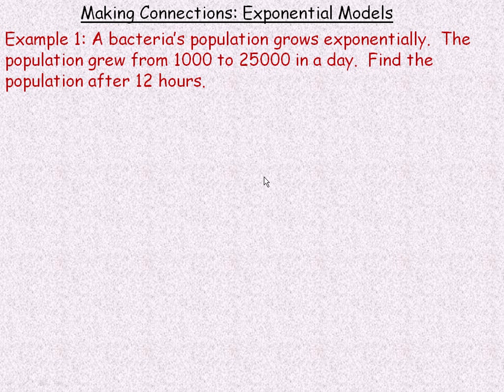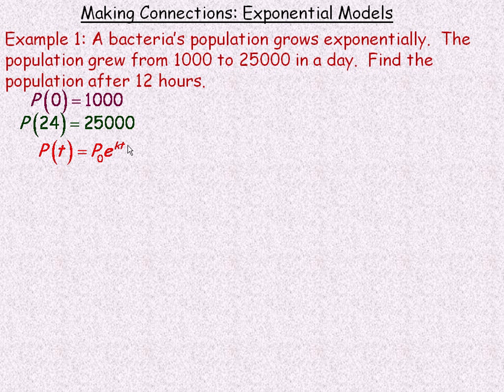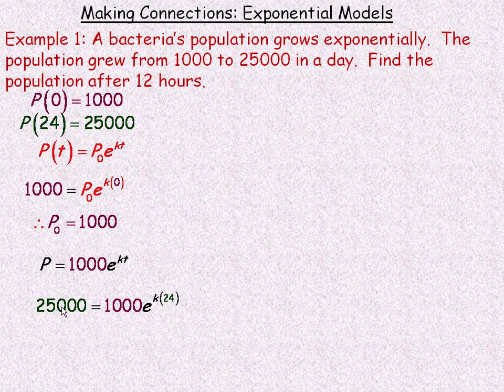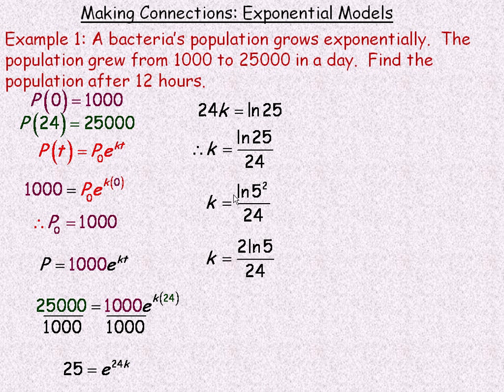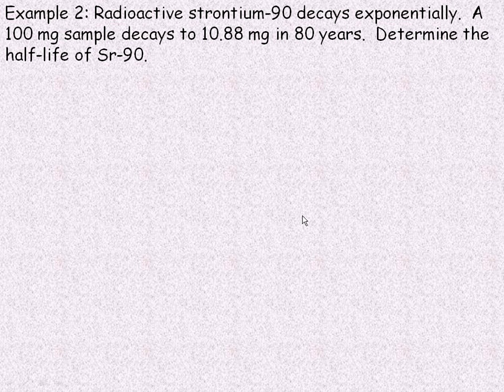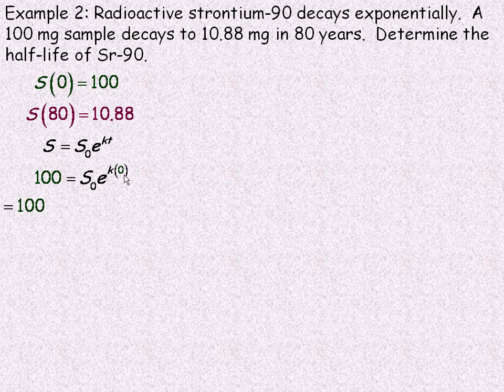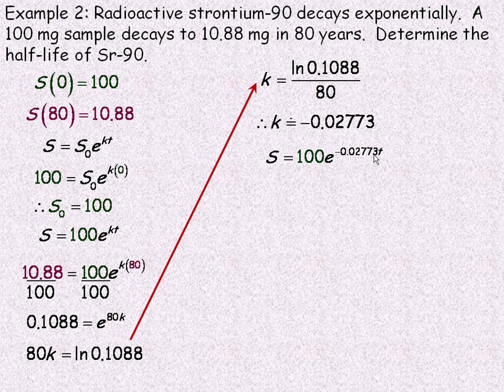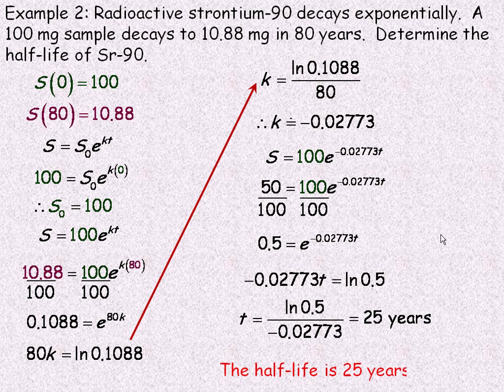Making Connections Exponential Models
This video works through two examples of using derivatives of exponential  functions to solve growth and decay problems.  This lesson was created for the Calculus and Vectors (MCV4U) course in the province of Ontario, Canada.